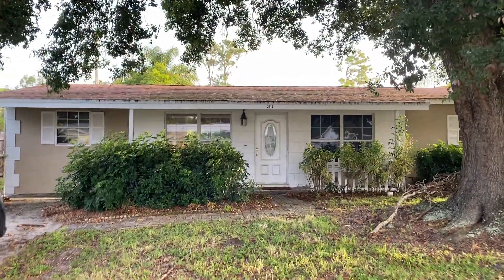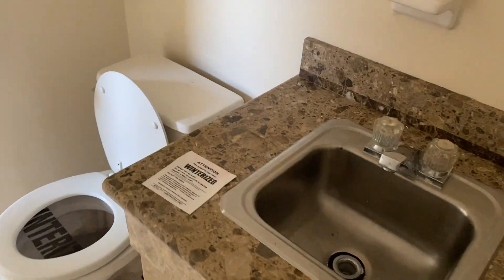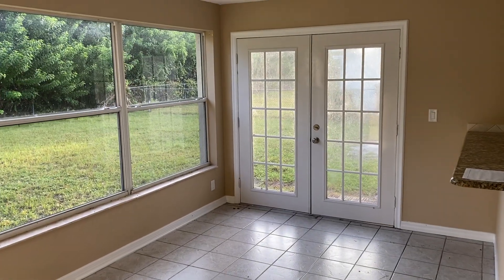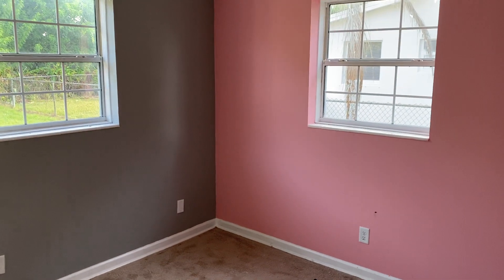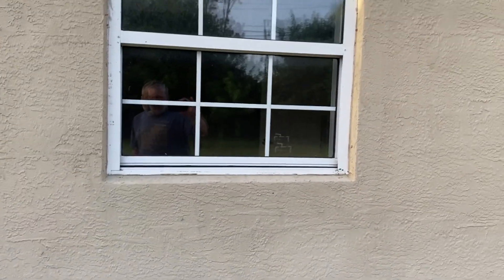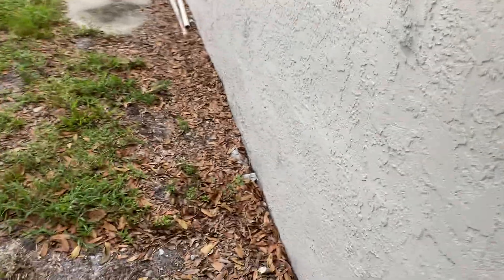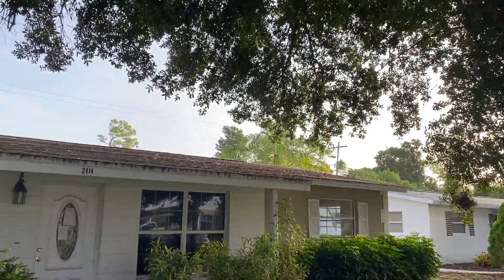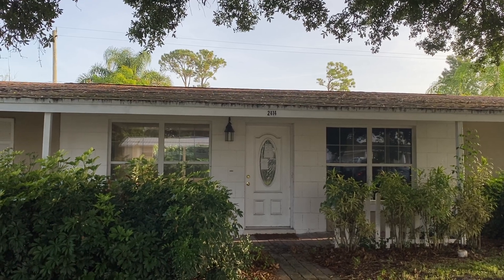New Vero Beach Short Sale Inspection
Want to get more information on how to get $10,000 worth of free online ads every month. forever? I have this myself and it's amazing. I'm using it as a way to add another stream of income and it has worked better than even I could have imagined.

WANT MORE INFO ON HOW TO GET ACCESS TO THE FREE ADS? I have a webinar that goes over how you can get access to one for yourself.

How would you like to get a website for your opportunity or business built in front of you by a professional website builder in 60 minutes or less?  If you sign up, as a bonus, I'll give you free access to over ONE HUNDRED paid softwares & apps to help you with the following:
*CRM
*autoresponder
*SMS marketing
*social media content creation
*AI powered SEO
*video creation & editing
*thumbnail creation
*automated blogging content creation
*hundreds of thousands of copyright-free photo & videos
*mockup & design programs - t-shirts, logo on images, etc. etc.
*vacation/hotel free vouchers for incentives
*voice to text software
*translation & foreign language dubbing
*video intro/outro software
*free podcast channel creation, hosting on all major hosting sites
*software to rank videos & websites on 1st page on Google & YouTube
*app builder for your business or sell to other businesses.
*ebook creation software
*many, many more.